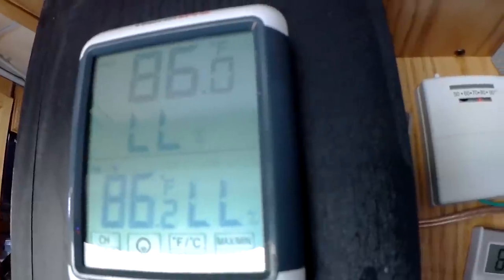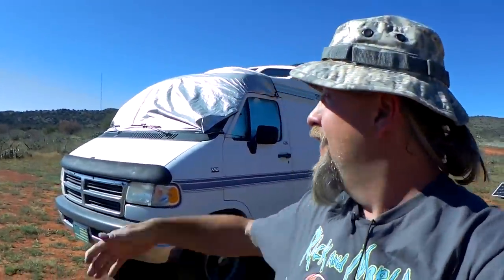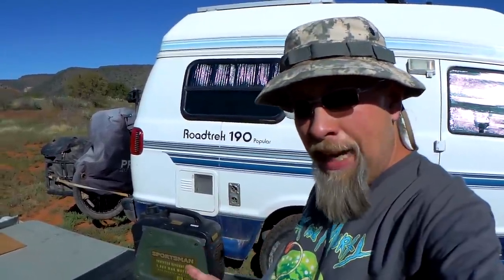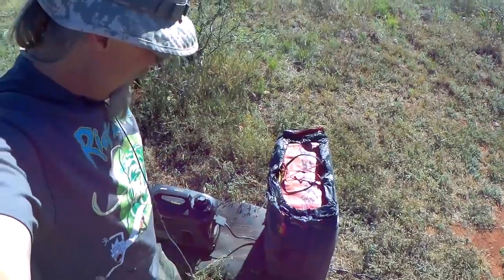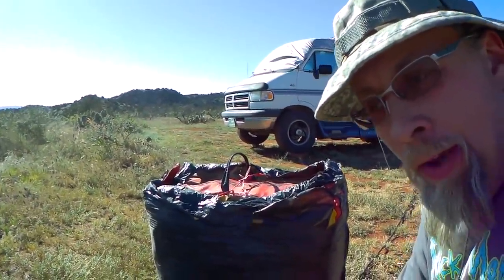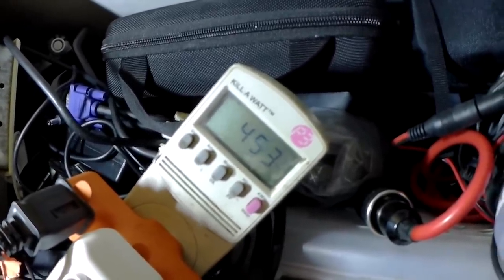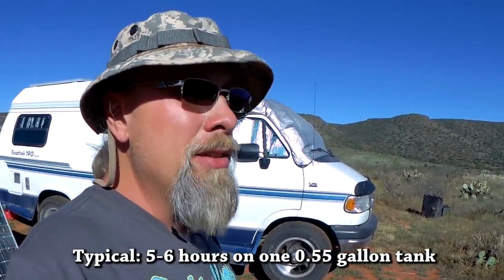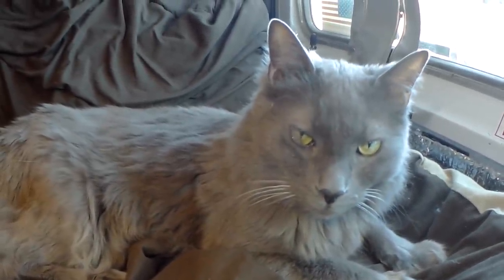Will My ABUSED 1000 Watt SPORTSMAN GENERATOR Still Run A 5000 BTU FRIGIDAIRE AIR CONDITIONER?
We follow up 9 months later with the 800 watt / 1000 watt Sportsman generator and 5000 BTU Frigidaire air conditioner and see if the used and abused generator with 750 hours on it will still run the Roadtrek a/c.

Click to see over 400 Amazon products I have tested, used, and recommend on this channel. Every item you purchase through our website helps keep the channel going at no additional cost to you.